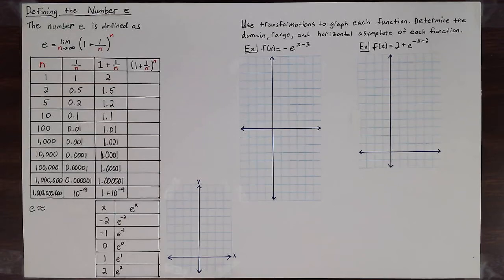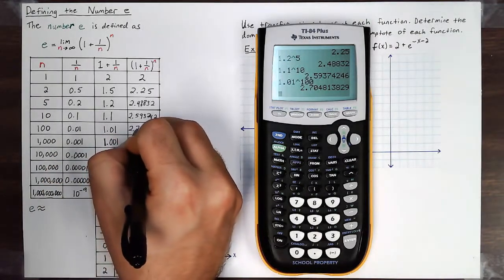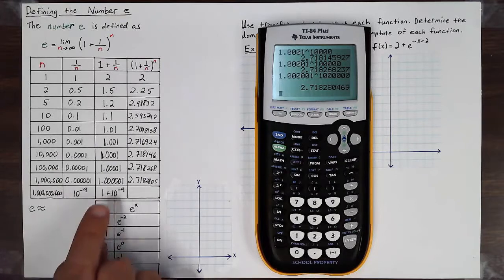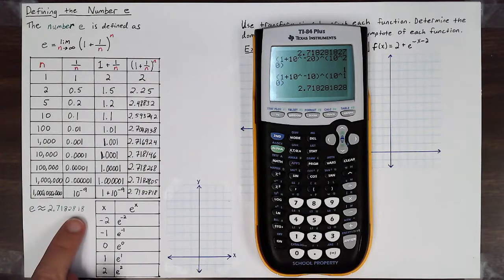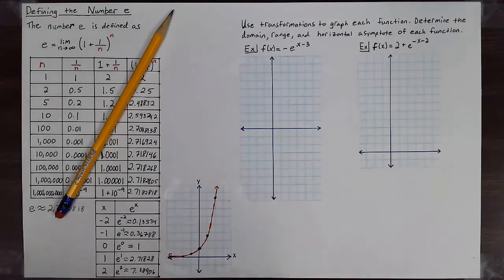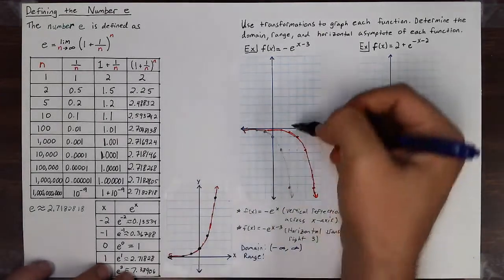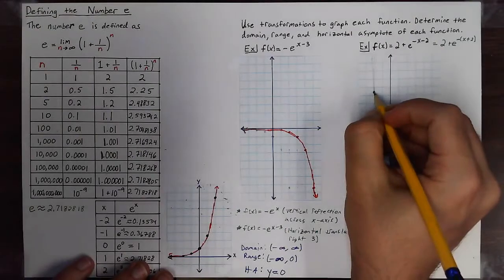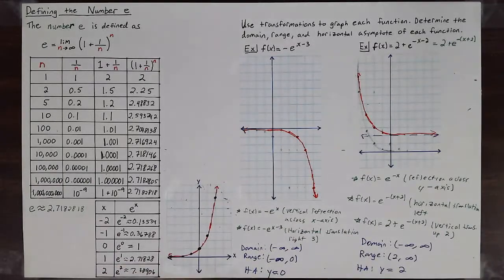Defining the Number e [5.3-3]